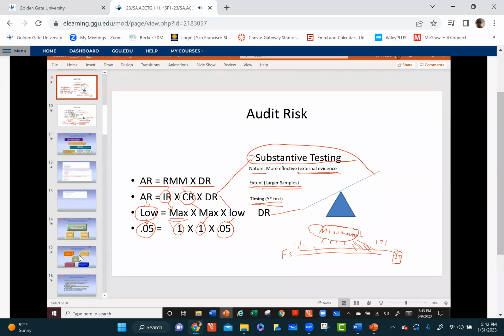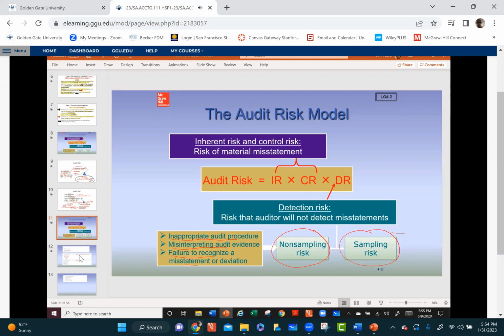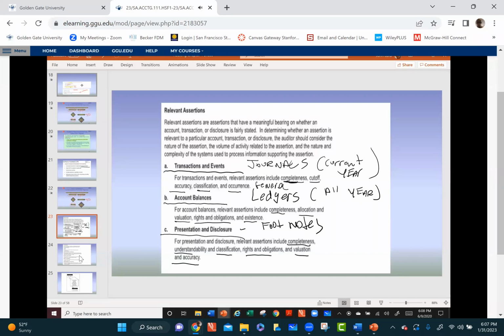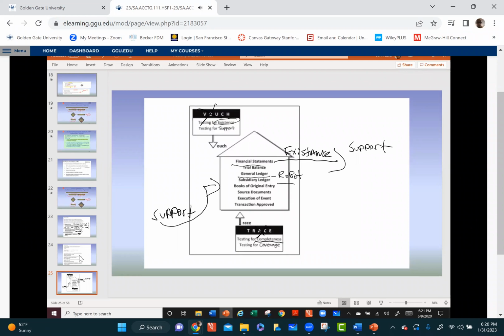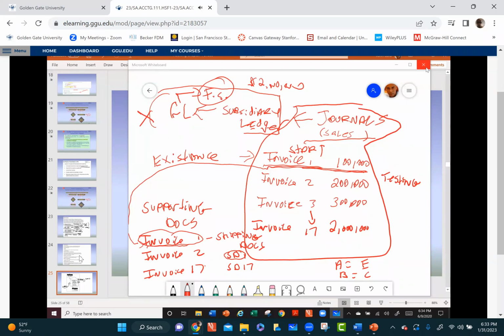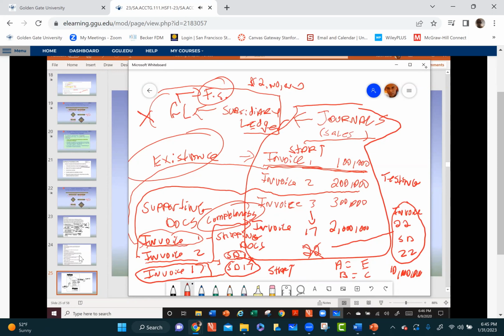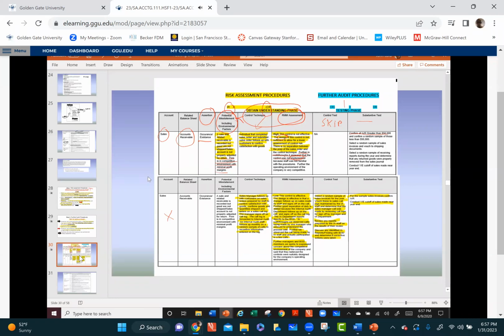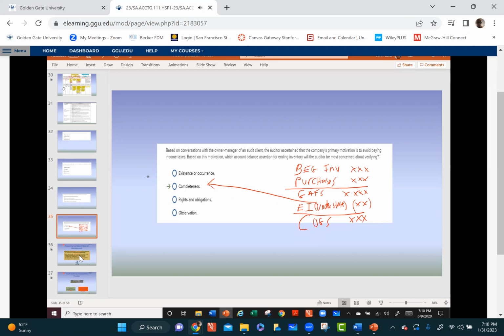AUD Chapter 4 Part 1 Lecture